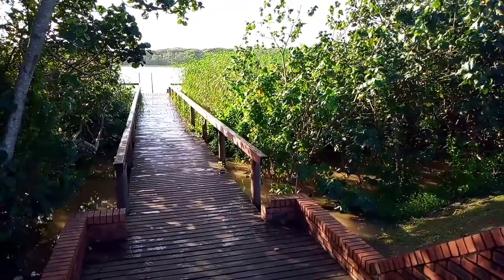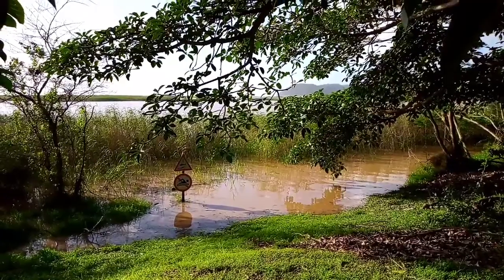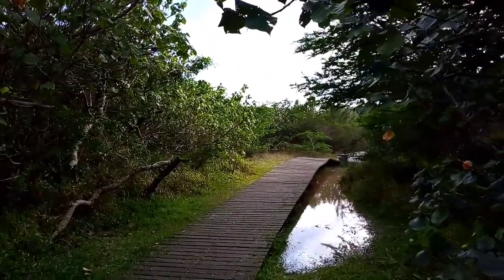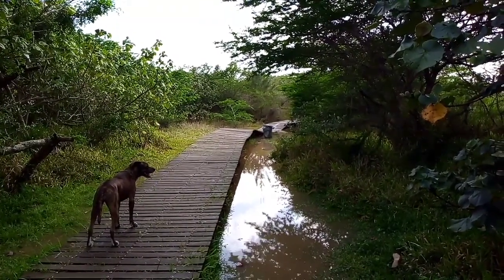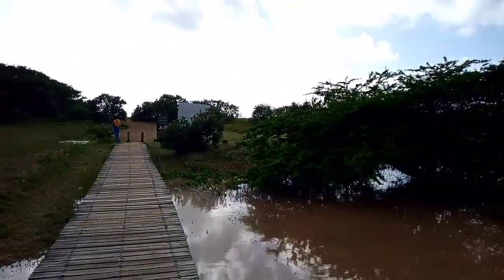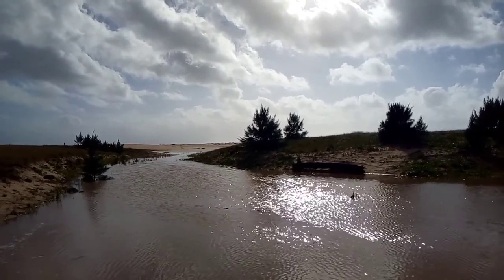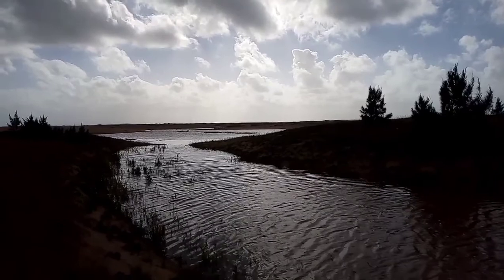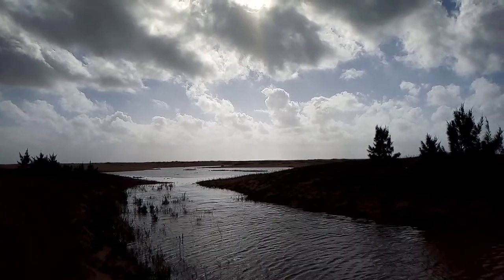Estuary Filling Up by the hour